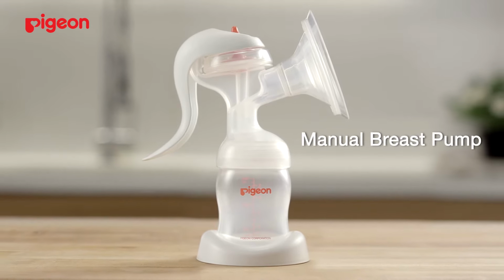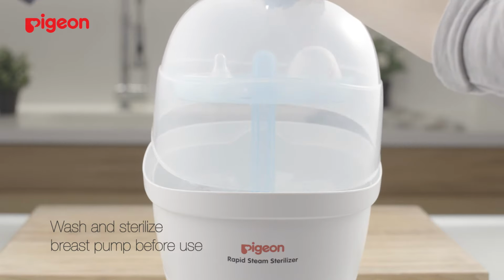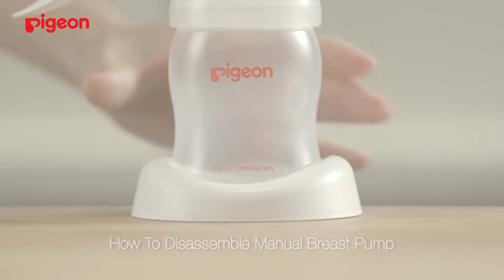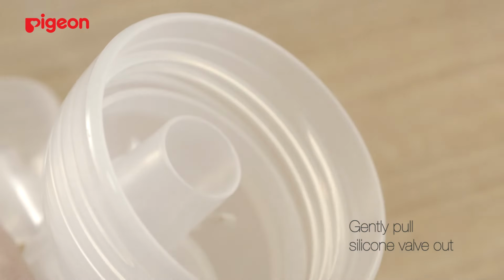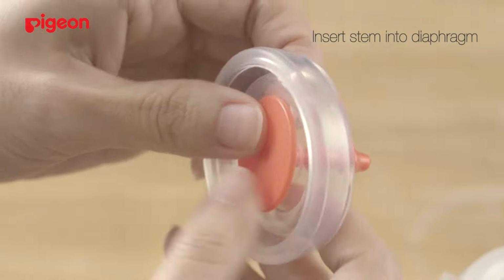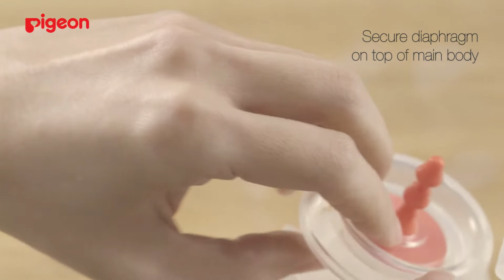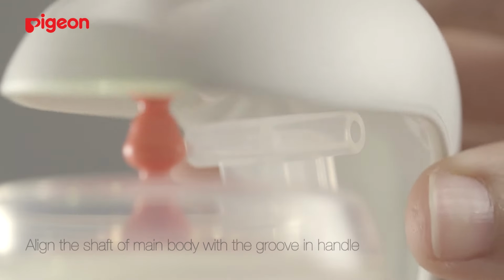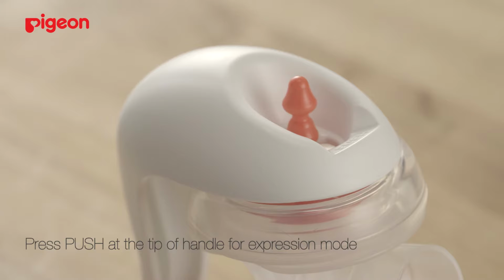How To Assemble & Disassemble PIGEON Manual Breast Pump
PIGEON's breast pump is designed to suit individual preferences where you can manually use your strength to adjust the milk pumping speed.